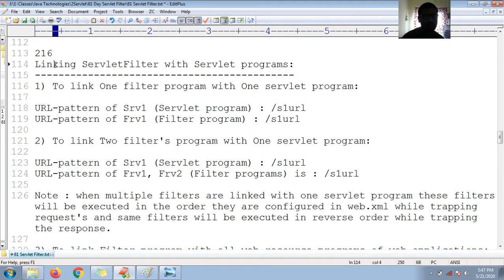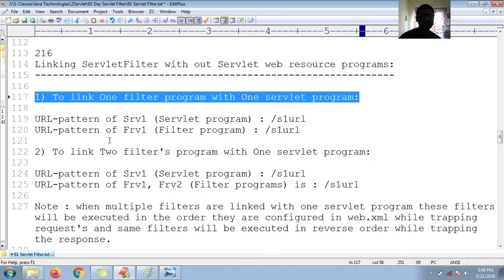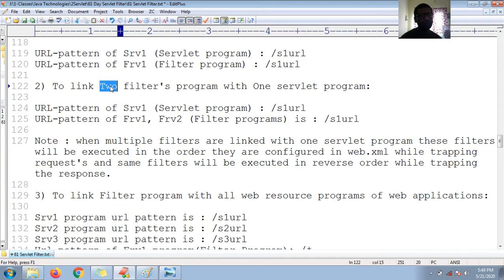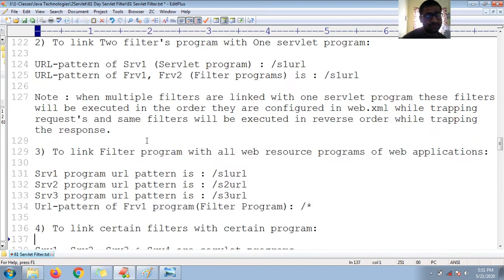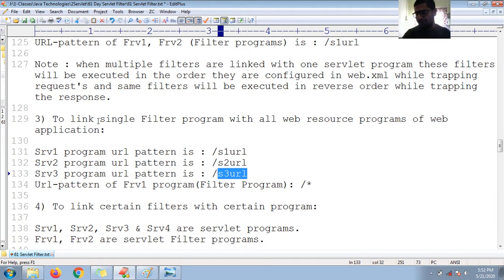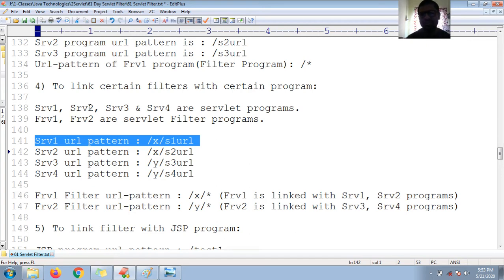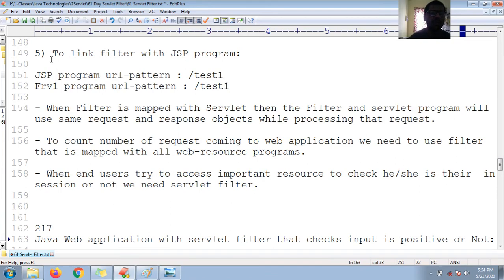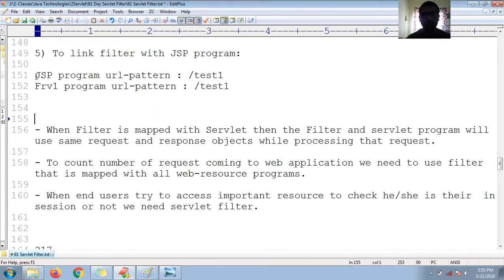216 Linking / mapping Servlet Filter with our Servlet web resource programs | Java Servlet Tutorial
How to Link Servlet Filter with our Servlet web resource programs:
1) To link One filter program with One servlet program:

URL-pattern of Srv1 (Servlet program) : /s1url
URL-pattern of Frv1 (Filter program) : /s1url

2) To link Two filter's program with One servlet program:

URL-pattern of Frv1, Frv2 (Filter programs) is : /s1url

Note : when multiple filters are linked with one servlet program these filters will be executed in the order they are configured in web.xml while trapping request's and same filters will be executed in reverse order while trapping the response.

3) To link single Filter program with all web resource programs of web application:

Srv1 program url pattern is : /s1url
Srv2 program url pattern is : /s2url
Srv3 program url pattern is : /s3url
Url-pattern of Frv1 program(Filter Program): /*

4) To link certain filters with certain program:

Srv1, Srv2, Srv3 & Srv4 are servlet programs.
Frv1, Frv2 are servlet Filter programs.

Srv1 url pattern : /x/s1url
Srv2 url pattern : /x/s2url
Srv3 url pattern : /y/s3url
Srv4 url pattern : /y/s4url

Frv1 Filter url-pattern : /x/* (Frv1 is linked with Srv1, Srv2 programs)
Frv2 Filter url-pattern : /y/* (Frv2 is linked with Srv3, Srv4 programs)

5) To link filter with JSP program:

JSP program url-pattern : /test1
Frv1 program url-pattern : /test1

Note:
- When Filter is mapped with Servlet then the Filter and servlet program will use same request and response objects while processing that request.

Real time use of filetrs:
- To count number of request coming to web application we need to use filter that is mapped with all web-resource programs.

- When end users try to access important resource to check he/she is their  in session or not we need servlet filter.